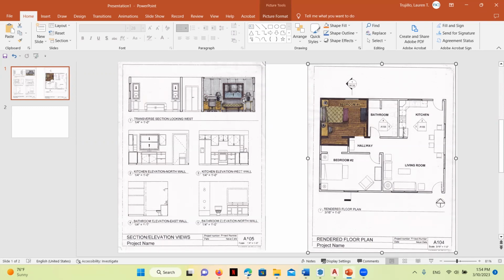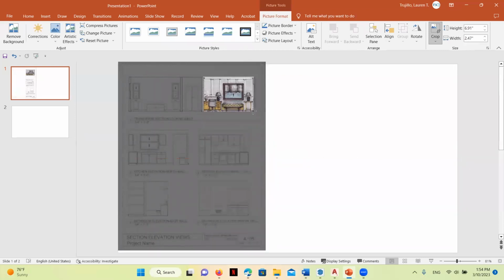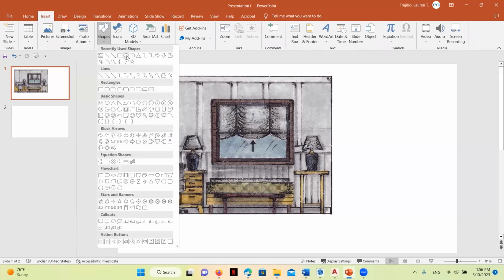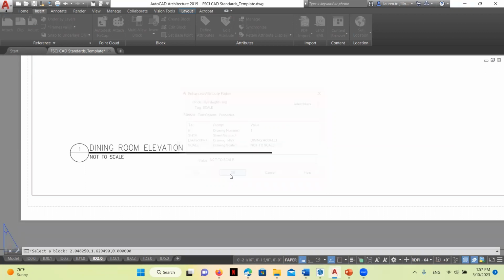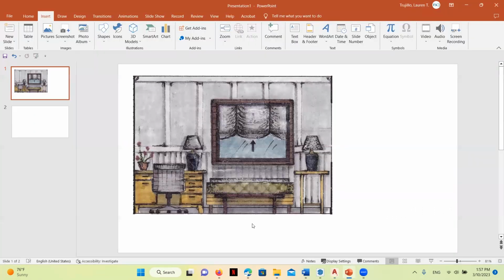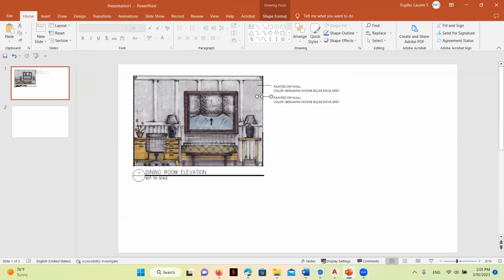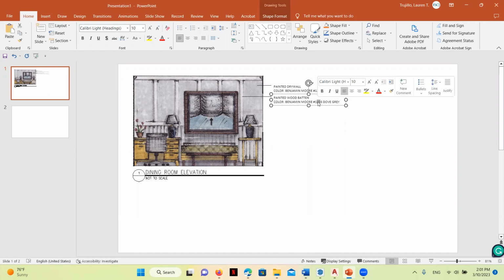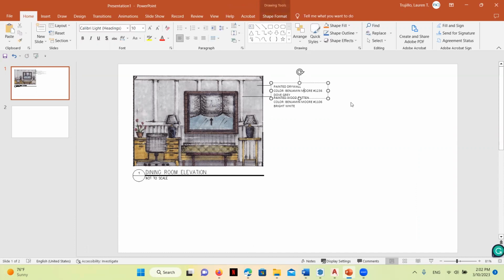Video 7-2: Adding PowerPoint Elements to an Elevation Rendered by Hand Over AutoCAD